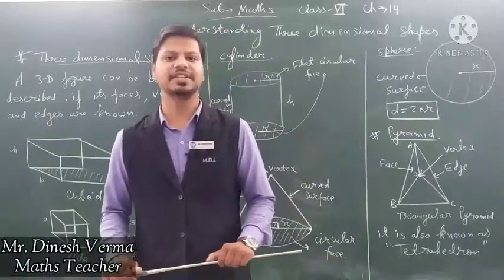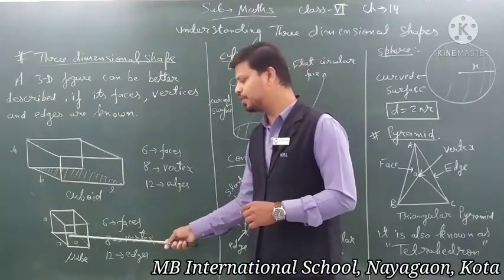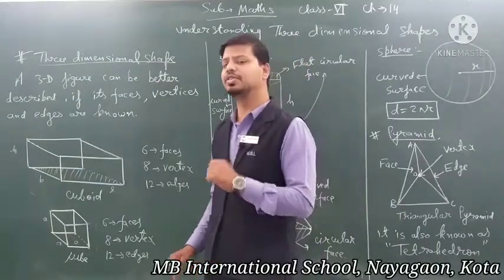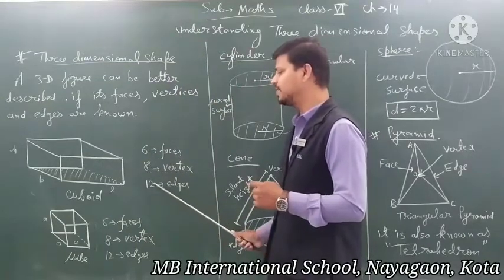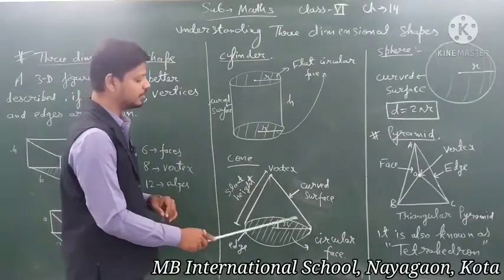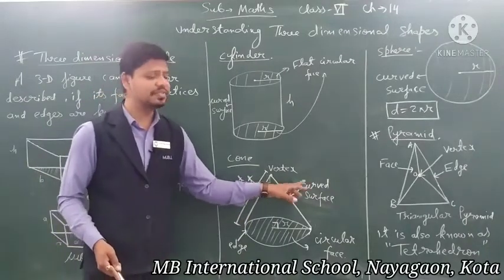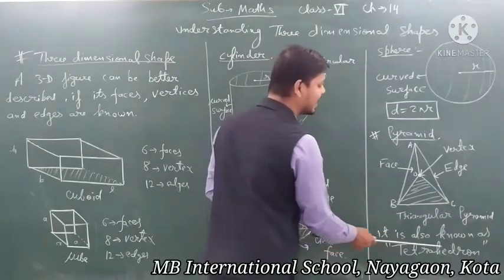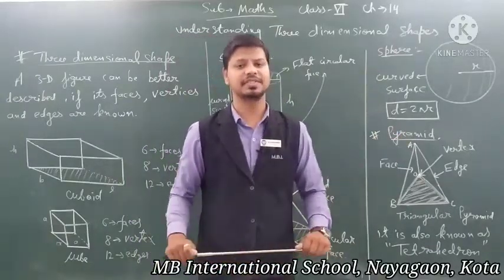6th_ Maths_ Ch -14_ Understanding Three Dimensional Shapes _Part -1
Class - 6th
Subject - Maths
Ch -14
Understanding Three Dimensional Shapes _Part -1